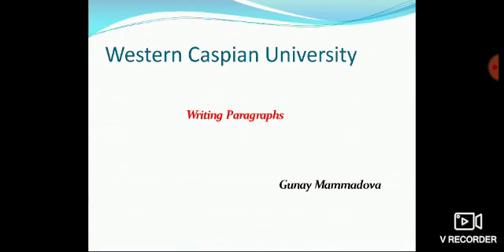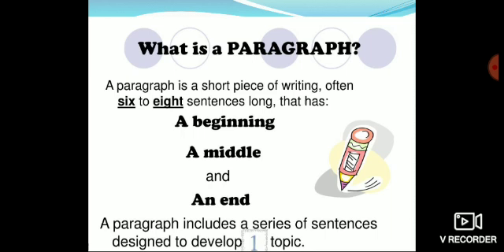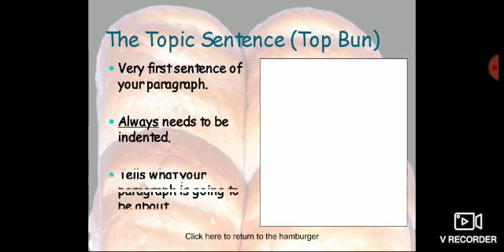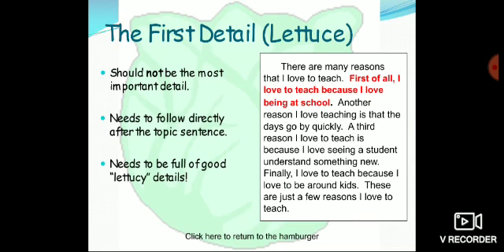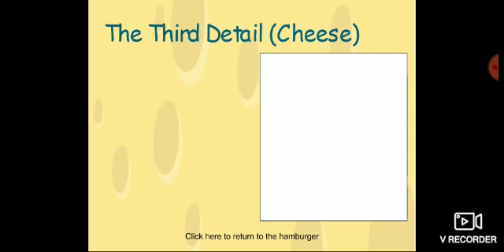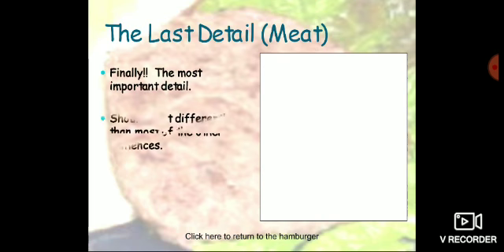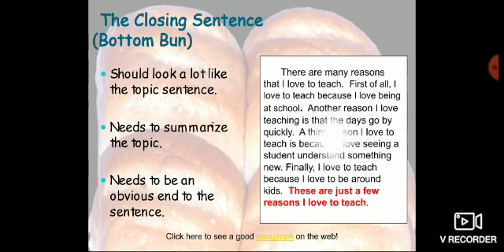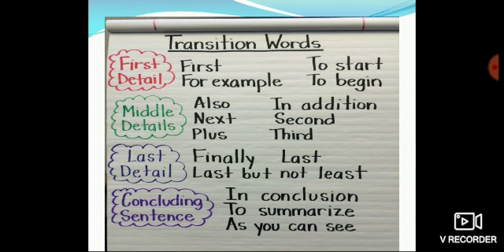Writing paragraphs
Səviyyələr üzrə ingilis dili
Müəllim: Günay Məmmədova, Level 2-3